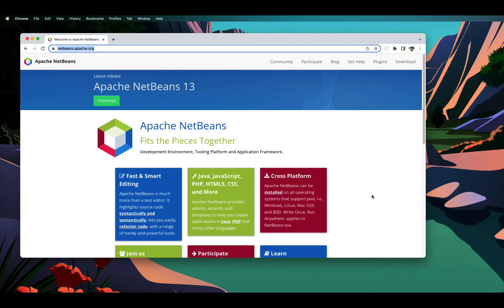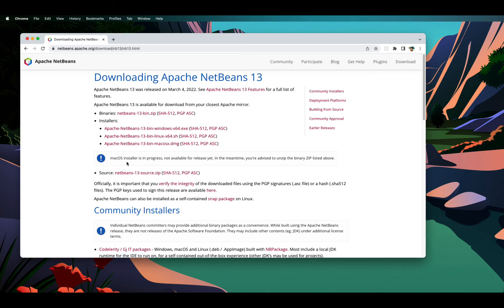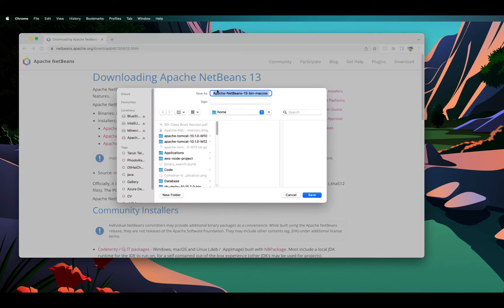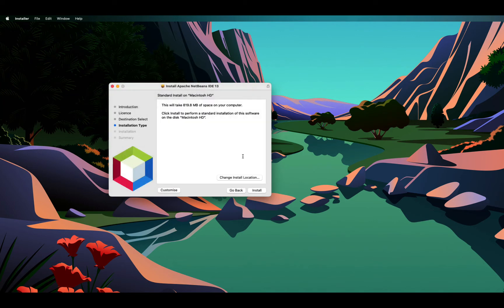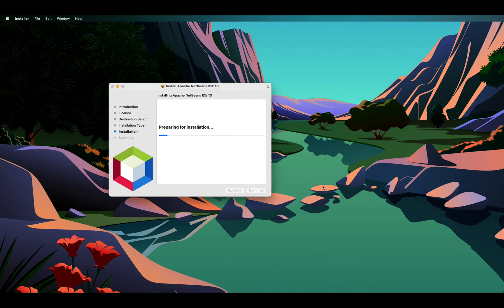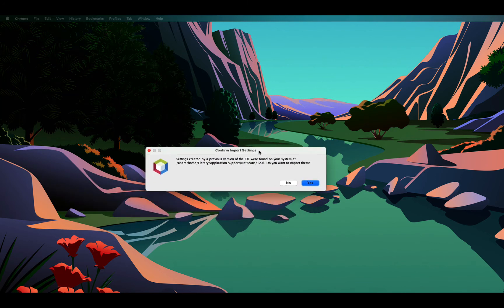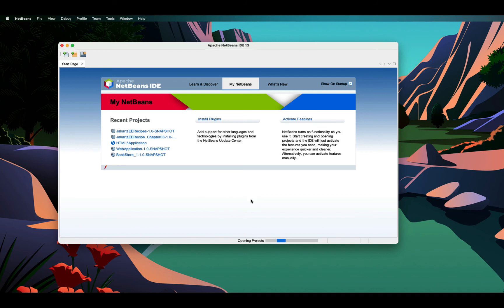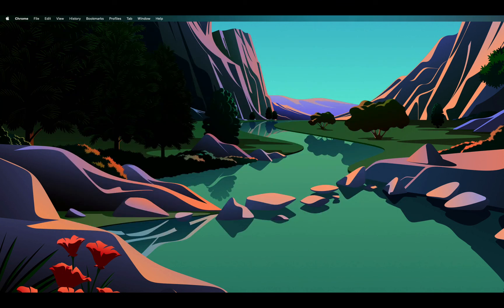Installing Apache NetBeans 13 on MacOS Big Sur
treehouse 🚀 Explore crucial concepts and gain valuable insights to enhance your skills 💡👨‍💻🌟.

Show your support:
👀 Be sure to watch this video until the end 📺 Installing Apache NetBeans 13 on MacOS (Big Sur) using the latest .dmg installer 📚 Looking to enhance your skills with online courses? Check out Educative!

We cover a wide range of topics, including full stack development, engineering leadership, software architecture, distributed systems, and more. We offer videos on interview preparation, career path planning, and other topics related to advancing your career.

Our goal is to help you learn the skills and knowledge you need to be a successful software developer. We want to help you understand the underlying concepts of software development, so you can build complex systems and solve challenging problems. We also want to help you develop the soft skills you need to be a successful engineer, such as communication, collaboration, and problem-solving.

Here you'll learn tips and techniques for practical software development.